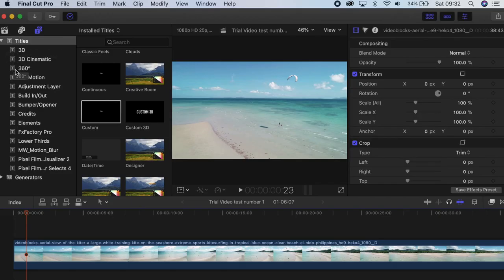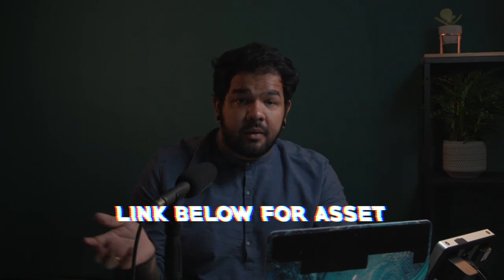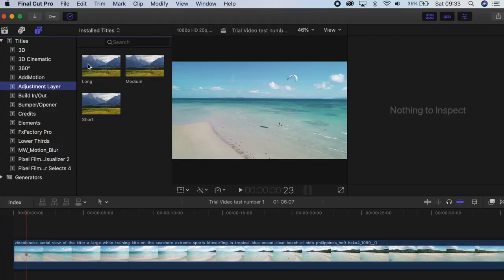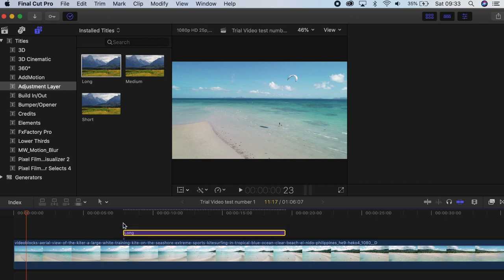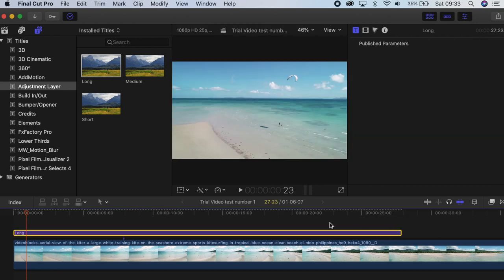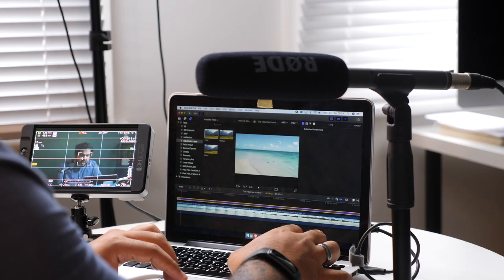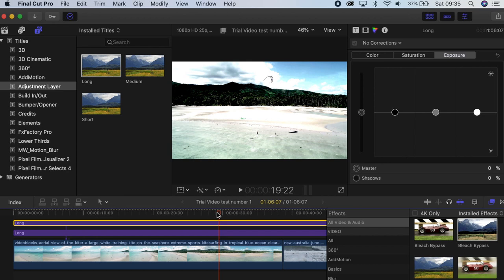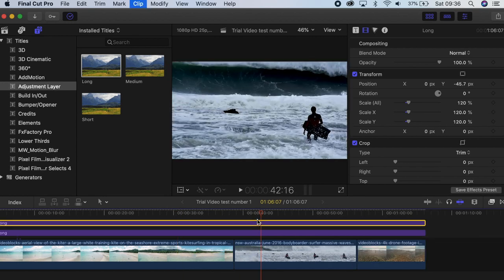How and Why to Use Adjustment Layers on Final Cut Pro X